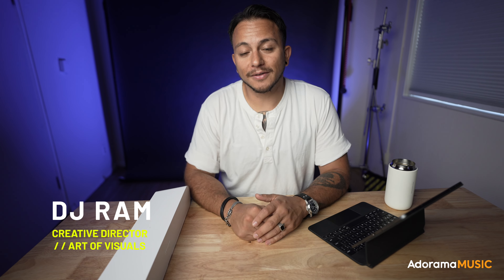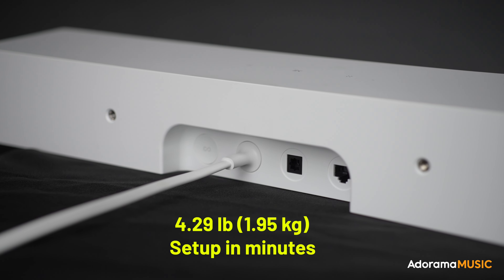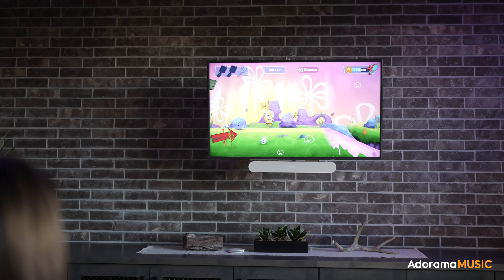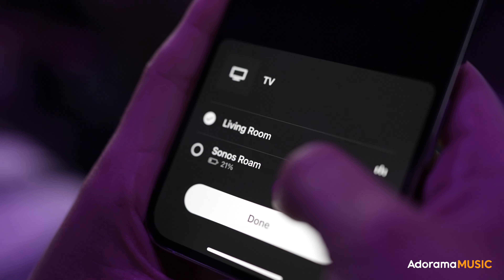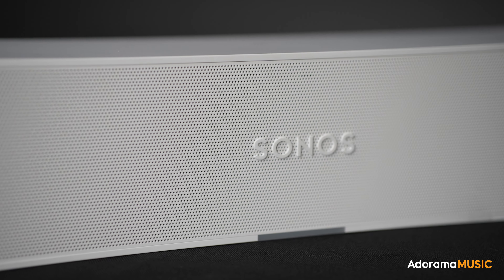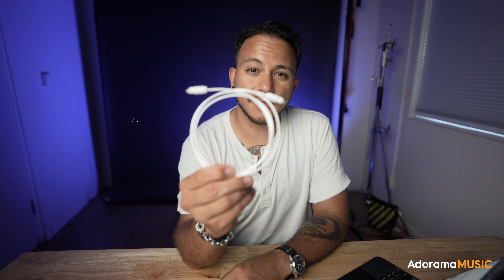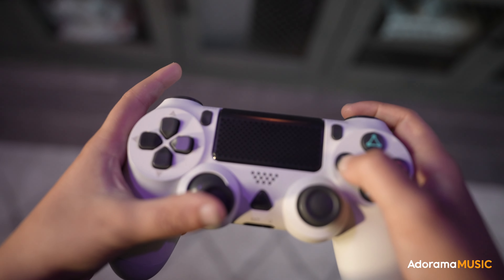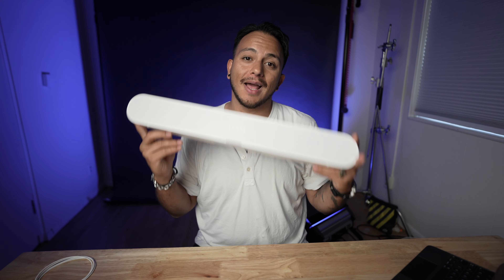Sonos Ray Wi-Fi Soundbar: The All In One Home Theater Set Up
We're already big fans of Sonos because of their ability to connect speakers together, but the Sonos Ray is a game changer because it's incredible as a standalone product that also allows you to scale up over time with other Sonos speakers.

→ Article:
New Sonos Ray is the All-in-One Soundbar Solution

We appreciate you taking the time to listen in.